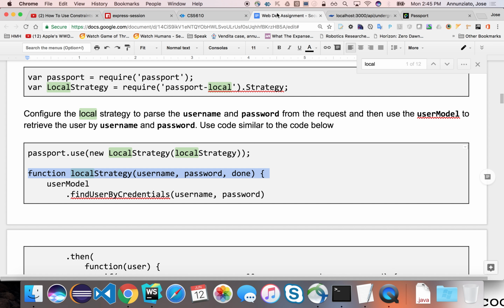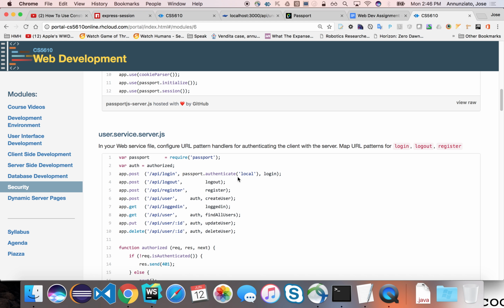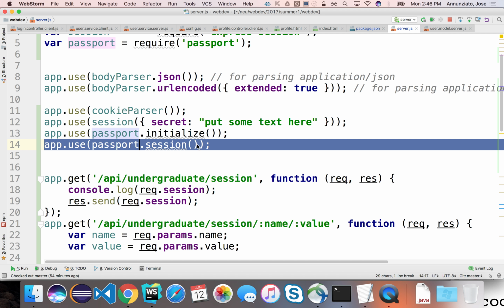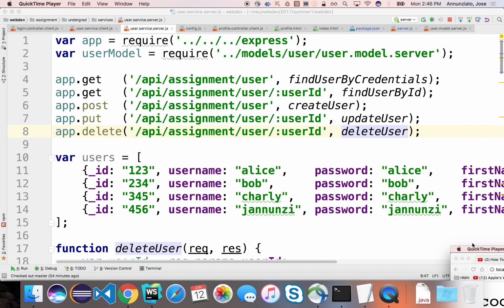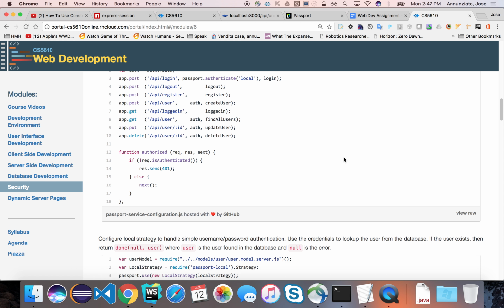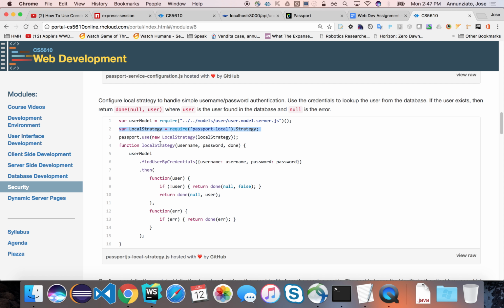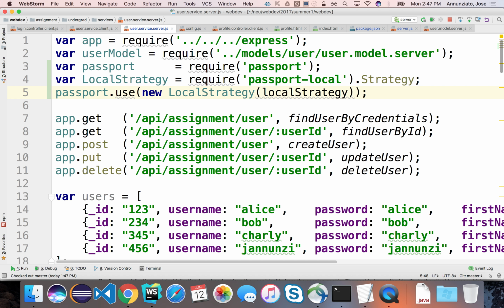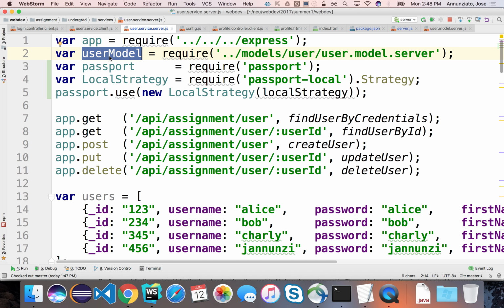6 4 getting started with passport local strategy securing MEAN app undergrad webdev summer 1 2017